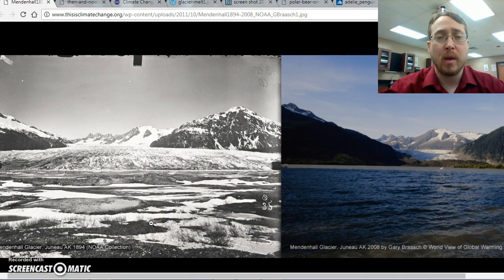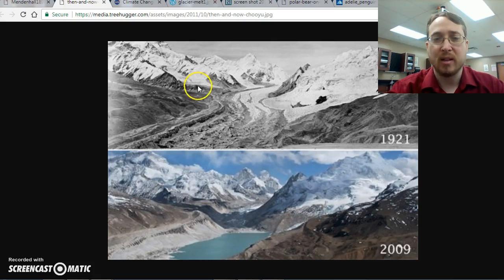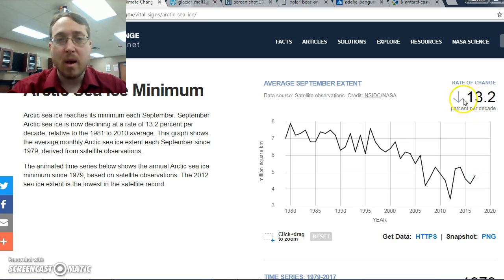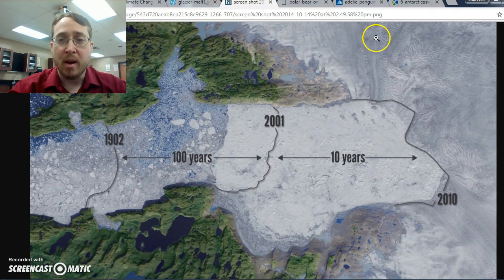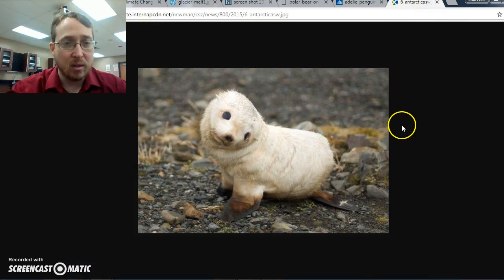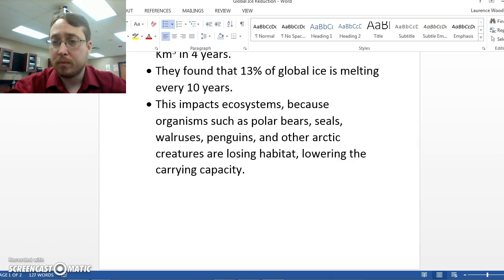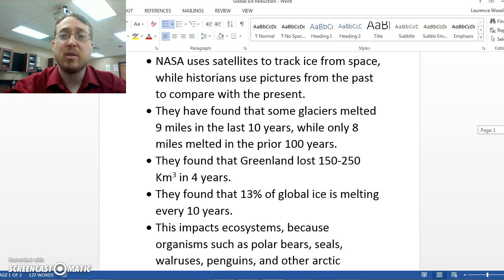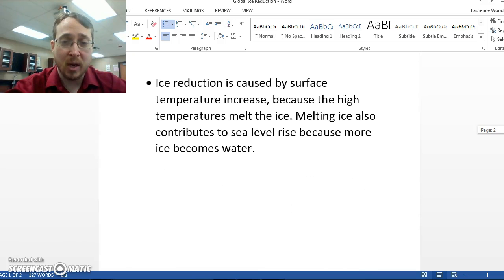Climate Change Part 3: Global Ice Reduction